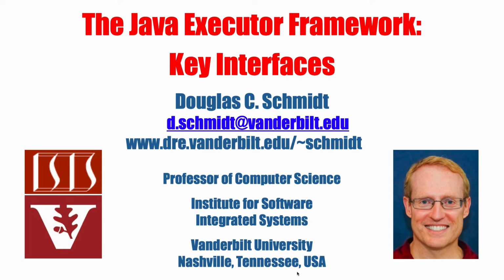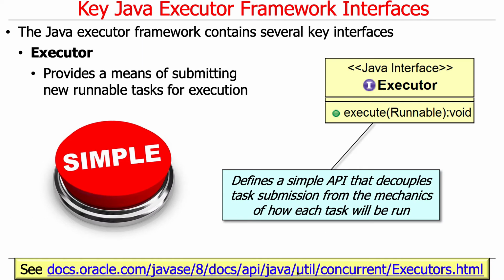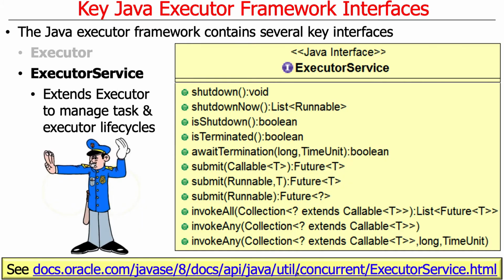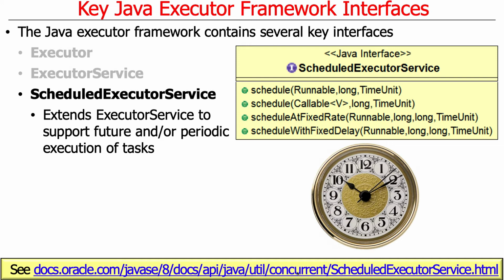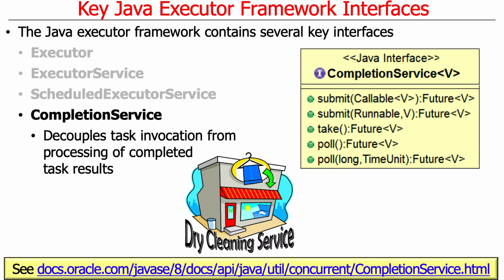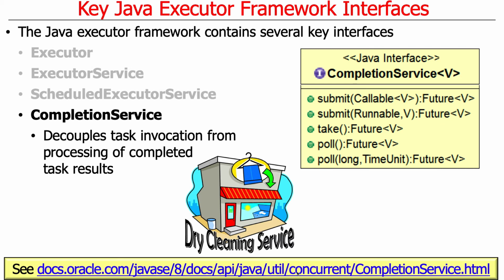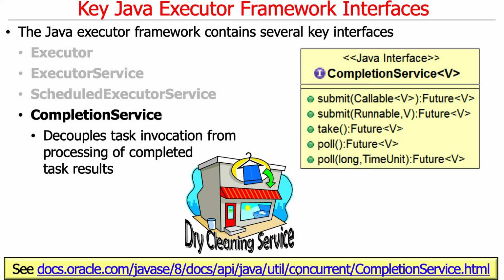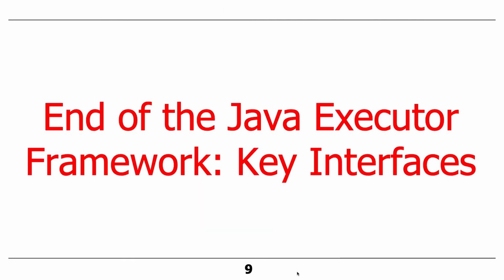The Java Executor Framework: Key Interfaces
This video describes the four key interfaces in the Java Executor framework: Executor, ExecutorService, ScheduledExecutorService, and ExecutorCompetionService.